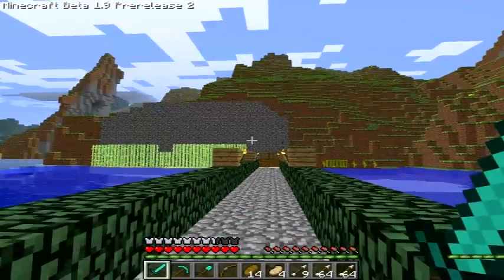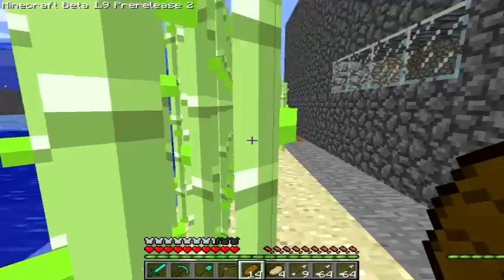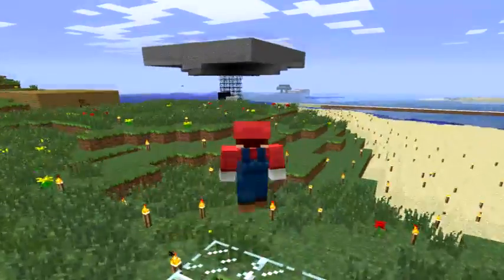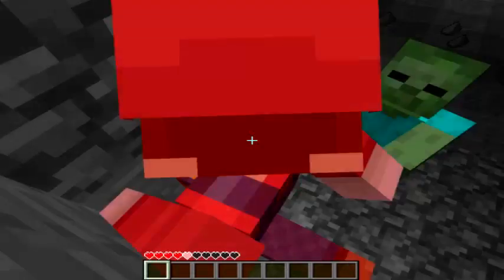Redgamer plays Minecraft Mcnostalgia episode 101, Storage Upgrade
Here it is... Season 7! just like Season 6, this will be another short one.

Today we start a big storage area in the arcade room, so that we can store a lot of stuff!